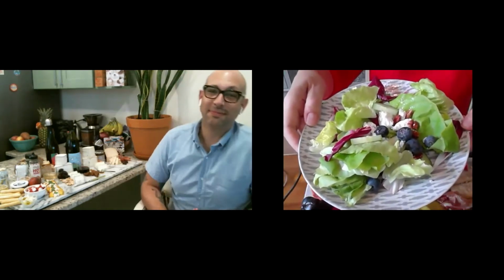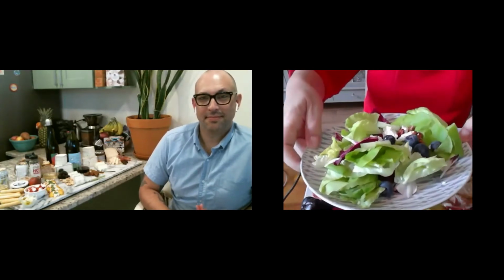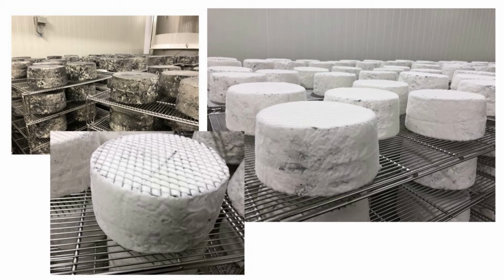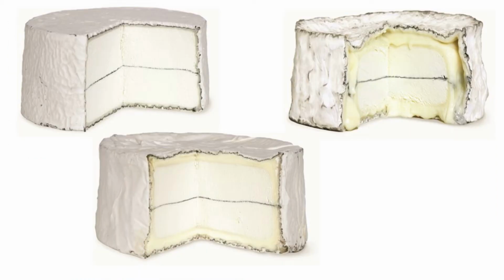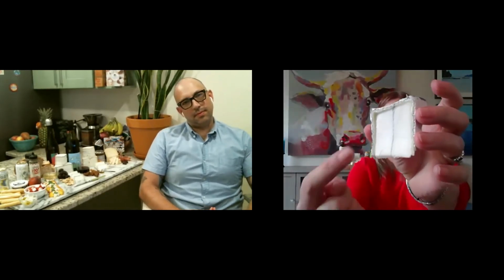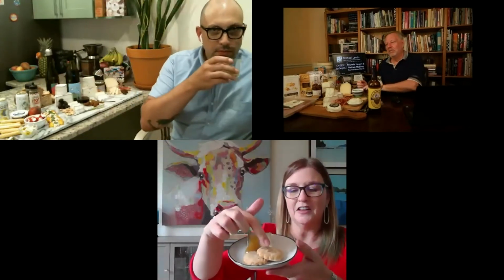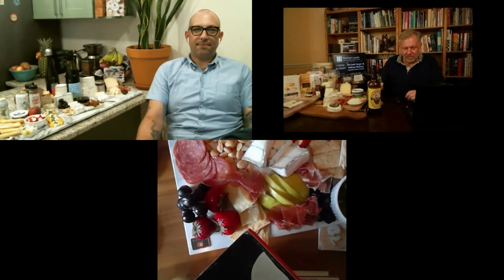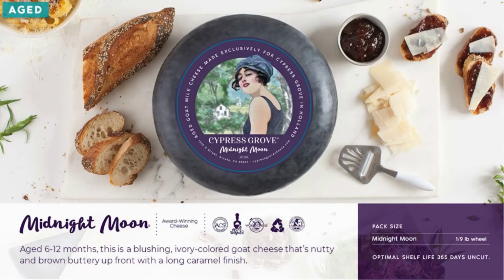Episode 22.1 - Michele Haram & Nathan McElroy – 5 Cheese Tasting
This is the edited version featuring only the 5 cheese tasting portion.  Michele Haram & Nathan McElroy with Cypress Grove Chevre tasted 5 Cheeses with Michael.  You can still order these cheeses below and follow along with us!

Here’s our pairing info:
Cypress Grove Chevre Straight Up
Michele: Some ways we use it in the kitchen: As a dip with everything bagel spice and a drizzle of olive oil, as a base for a white pizza. Spread generously on a pre prepared pizza dough as a base, top with caramelized onions and bacon. On a grilled cheese (this is adapted from Laura Werlin’s recipe in her book) Spread Straight Up on one slice of cinnamon raisin brioche or bread, spread your favorite hazelnut chocolate spread on the other. Melt some butter in a skillet, toast the sandwich on one side, take the sandwich out of the pan with a spatula, add more butter and melt it then flip the sandwich back into the pan. It’s done when the bread is toasty on both sides and the center is gooey. The only trick is to be sure to use enough melted butter to coat the entire piece of bread on each side of the sandwich.  Here's a link to her original recipe I paired with Gruner Veltliner, it is a dry white wine that grows almost only in Austria. With flavors of green pepper and lime, an exotic alternative to Sauvignon Blanc.

Nathan: I would suggest, whipped up with herbs and stuffed into peppadew peppers; folded into roasted sweet potatoes with curry powder (great for babies and adults). I paired this with Fader- a nice light lager from Half Acre of Chicago.

Michael: Savannah Bee Co Whipped Honey with Lemon, Blueberries & Edmond’s Oast Brewing Something Cold Premium Blonde Ale

Cypress Grove Chevre Purple Haze
Michele: I Paired with Honeycomb & Dry Hard Cider.  Also delicious, Salad of bibb lettuce and radicchio, cucumber, toasted pecans and fresh blueberries. Crumble Purple Haze on top and dress with honey vinaigrette.

Nathan: Crumbled over fresh peaches, drizzled with Mike's Hot Honey, and finished with a little fresh mint. I had Blackberry Farm's Boundary Tree as my beverage- a hoppy, Belgian Style ale. Really good stone fruit notes from the yeast married perfectly with the peaches and cooled off the honey's heat.

Michael: Volpi Prosciutto, Firehook Organic Mediterranean Rosemary & Sea Salt Cracker
and Oskar Blues Mama’s little Yella Pils

Cypress Grove Chevre Humboldt Fog
Michele: Quintessential Cheese Board Cheese, I went with an Amber Ale. You can make a hearty Cheeseboard for dinner with 2 cheeses, some fresh fruit and/or veg (maybe a pre-prepared vegetable or salad from the supermarket deli section), a carb vehicle, and if you’re especially hungry, an extra protein, like prosciutto, salami, or even rotisserie chicken. I paired with lemon curd and Rustic Bakery Pecan Shortbread.  In the kitchen, Nate suggested using it in a salad dressing as you would blue cheese.

Nathan: Kept this one simple- fresh blackberries, marcona almonds, and some homemade sourdough. I paired this with a sparkling white from Smarazen out of Emilia Romagna. Bubbles and funk meshed well with the butterfat of the goat milk and acidity of the berries.

Michael: Bonnie’s Jams Nut & Honey, Effie’s Homemade Rye Cakes & Mark Twain Brewing Company Clemens Kolsch

Cypress Grove Chevre Truffle Tremor
Michele: We paired with two light bodied reds, Gamay & Barbera D’Asti, my bite was with dark chocolate toffee. In the kitchen, stir some into your risotto Nate does a root vegetable mash (just add it in with a little butter) in the colder months, and melts a bit on his grilled ribeye in the summer.

Nathan: Simple again, found a Sea Buckthorn jam from Regalis that was sweet and bright. It complimented the earthy mushroom and butterfat of the cheese nicely. For a beverage I chose the light Gamay Cochonnet, but cane sugar Coca Cola is a pairing experience not to be missed.

Michael: Taste Elevated Candied Oranges & Rosemary, Rustic Bakery Organic Sourdough Olive Oil & Sel Gris Flatbreads & Chimay Grande Réserve Blue

Cypress Grove Chevre Midnight Moon
Michele: My beverage attempt was cold brew and it wasn’t as successful as I’d hoped. I like to sauté sliced almonds in a little olive oil, add sliced zucchini and cook a minute just until it starts to get soft on the edges, remove from heat, stir in a handful of shredded Midnight Moon and season with salt and a generous amount of fresh ground pepper.  Nate uses it in a salad instead of Parm,  for the easiest snack-hack ever, pop popcorn with salt and shredded Midnight Moon

Nathan: I went for it with dark chocolate and 36 month aged prosciutto. Fatty, sweet, salty, bitter and then a little sour with my beverage of choice: Orval Trappist Ale.

Michael: The Preservation Society Fig Spread, Brewer’s Crackers Everything Cracker & Sesame & Chimay Première Red